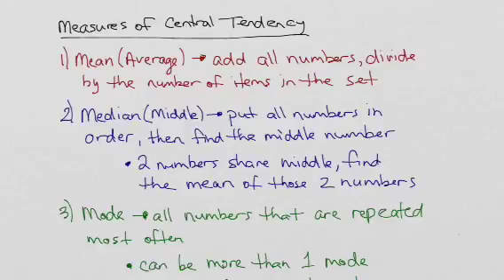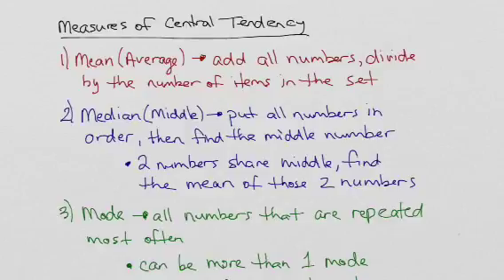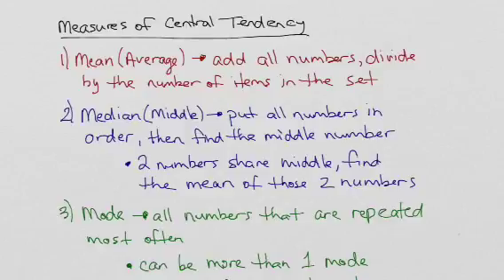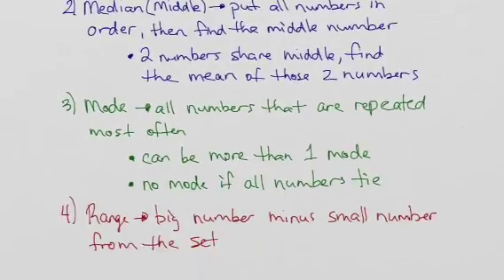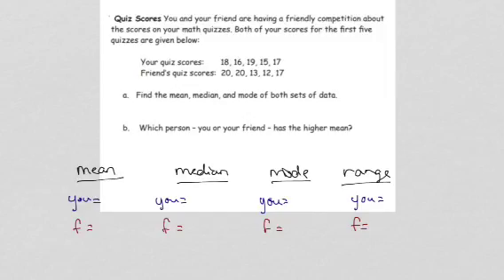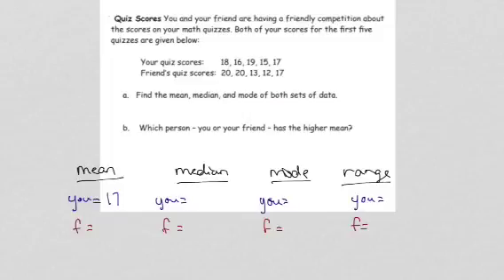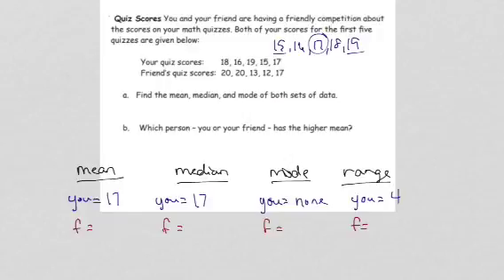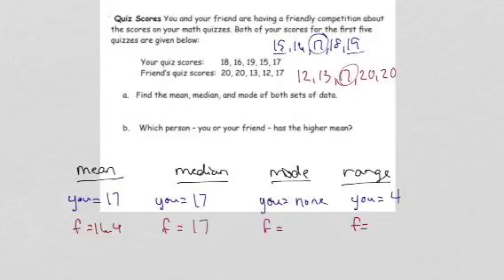Mean, Median, Mode, and Range